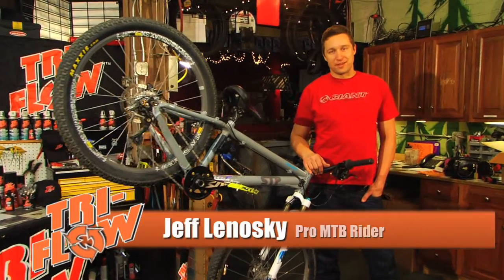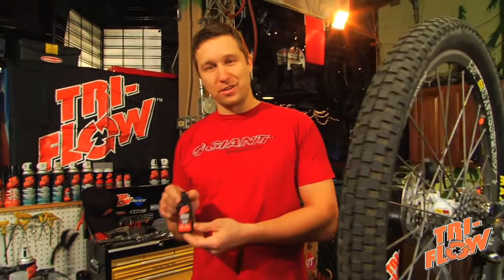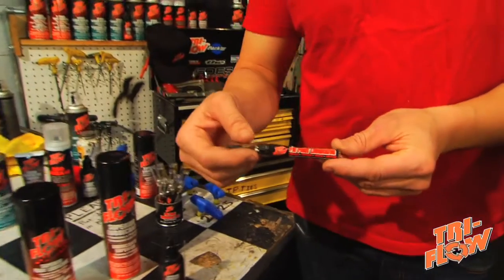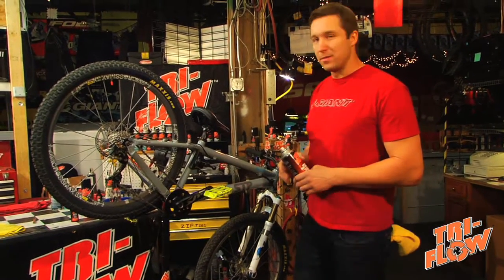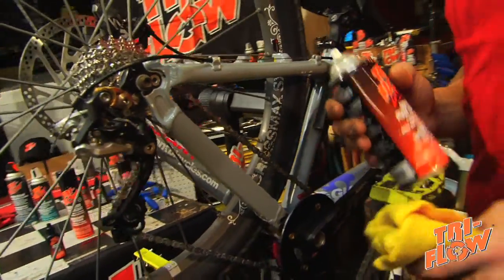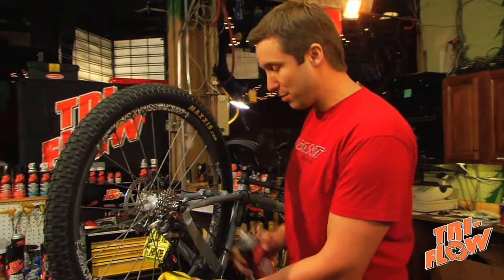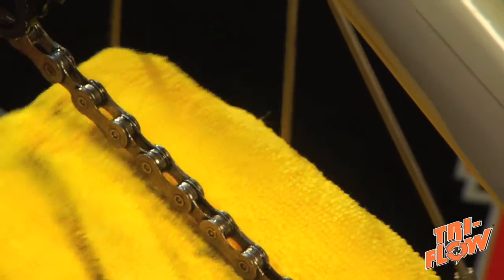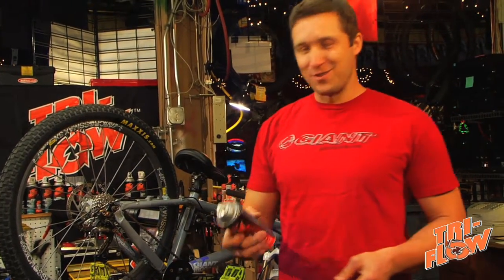Tri-Flow Superior Lube How To Video with Jeff Lenosky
Tri-Flow How To Video with Jeff Lenosky highlighting Tri-Flow Superior Luricants. Tri-Flow Gets It Movin'.